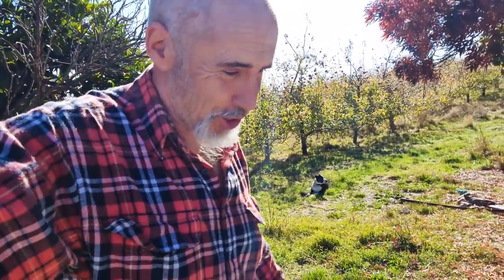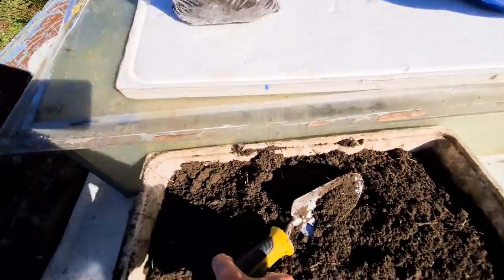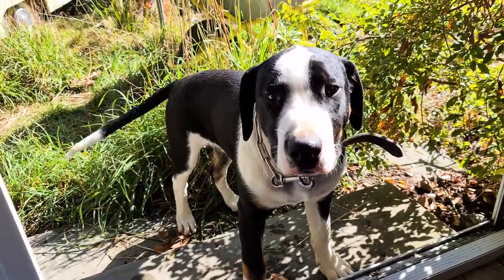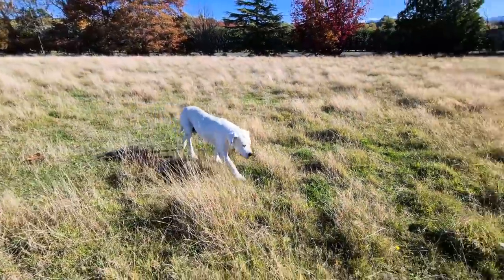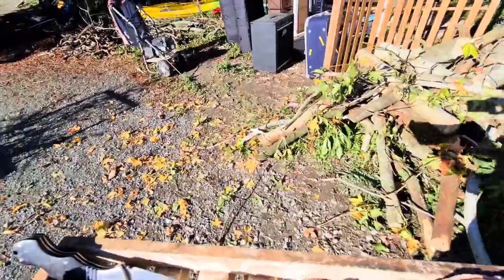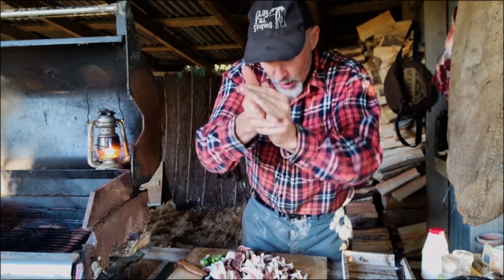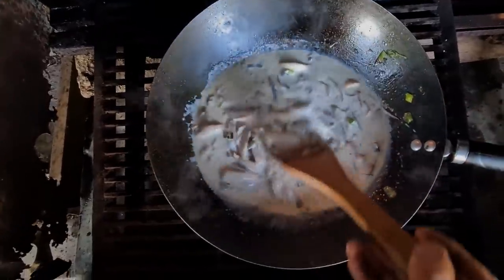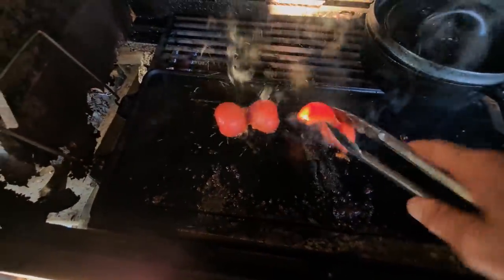Wild Mushroom Cream Sauce on Venison Steak~Clay Tall Stories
It is autumn here in Tasman New Zealand and we have just had rain. The hot sun has come out and the meadows are moist. This is the perfect time to forage for mushrooms. In this video, I am making a delicious cream and mushroom sauce with garlic and salt to pour over our fallow deer steaks. I hope you enjoy this Video. Clay 😊
Welcome to this Clay Tall Stories video and to my channel.